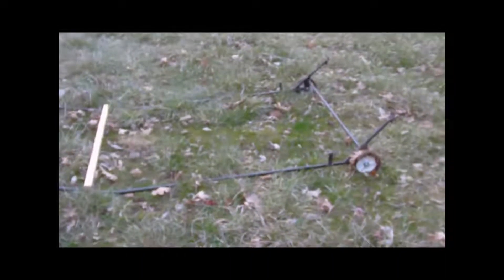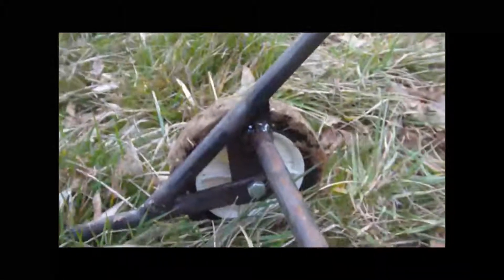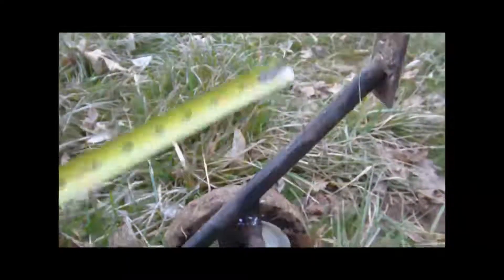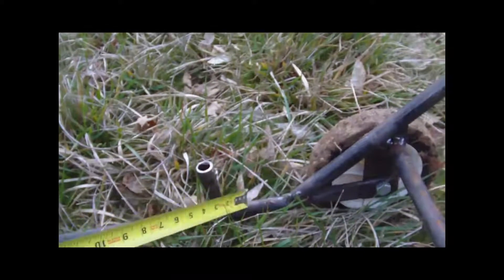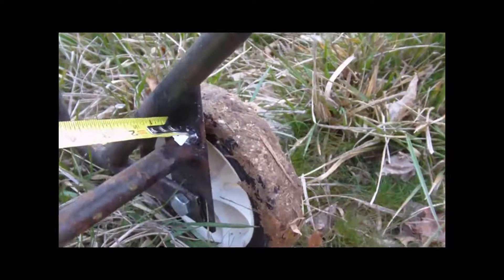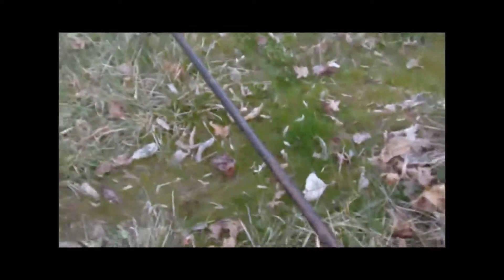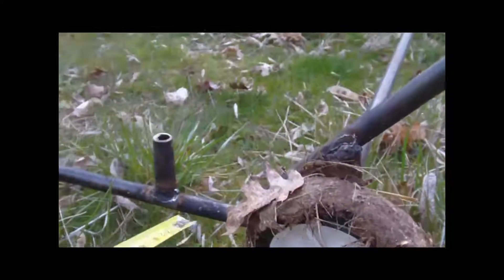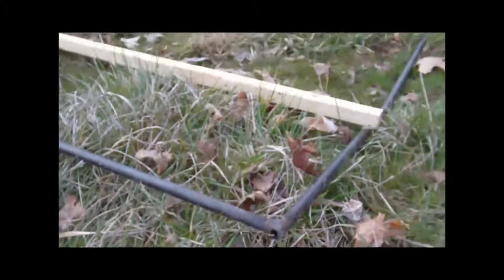Polyface Pen Dolly Construction Plans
This pen dolly is used to move Polyface style chicken pens (tractors).
The width is 4 feet. The tires are 7 1/2" and the axle is a 1/2" bolt.
The length of the handle should be not more than 6'. The one in the
video is 7' and it was too tall so the wooden board was added. The kink
in the handle should be at about 4' and could be kinked a bit more than
is shown in the video. The material used is 1/2" black iron pipe (used
for some gas and fire sprinkler applications) available at most all
plumbing supply stores.